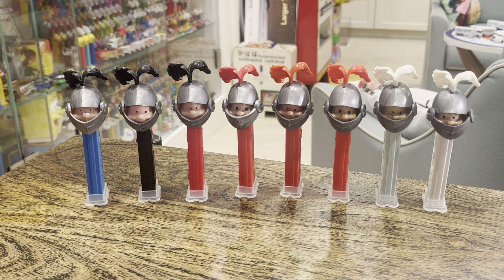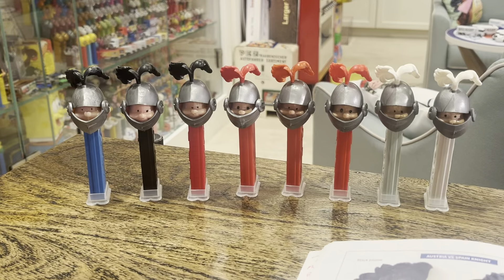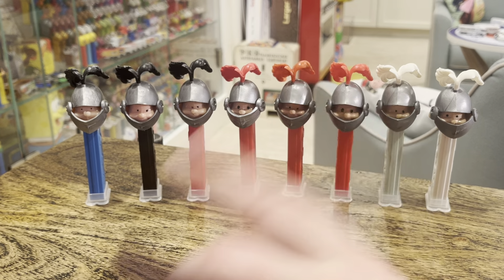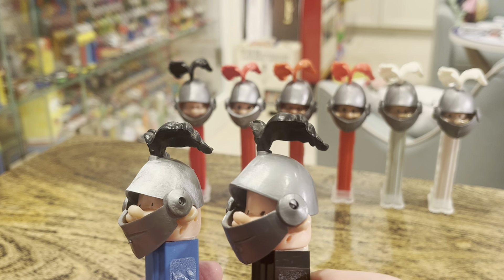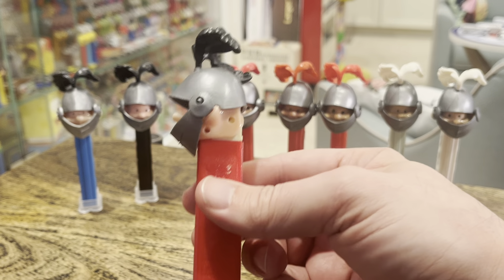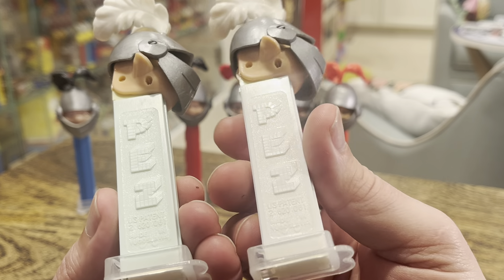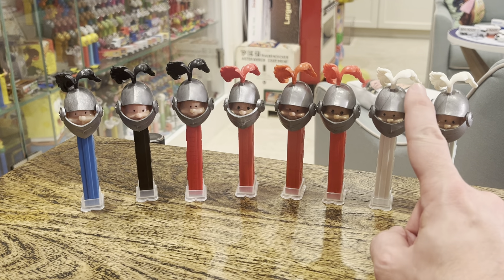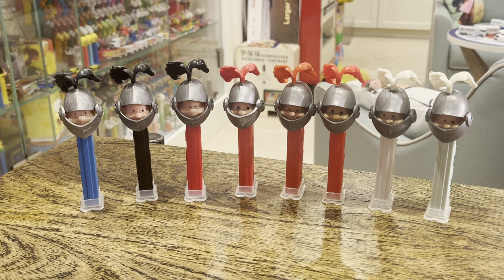Knighty Knight, PEZ Pals!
So many variations of knights, and I maybe have half of them!?  Gotta keep going!

G’knight!